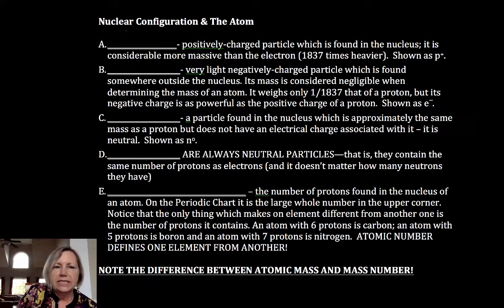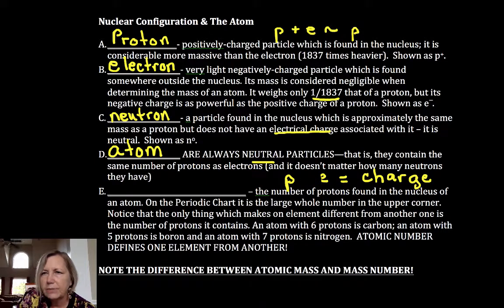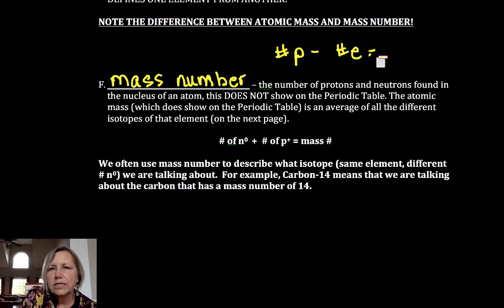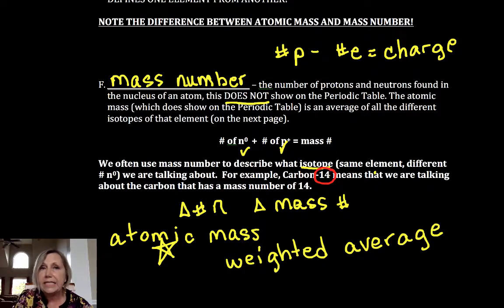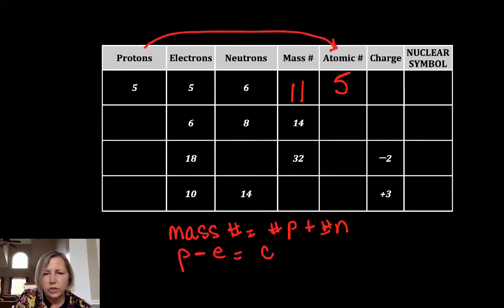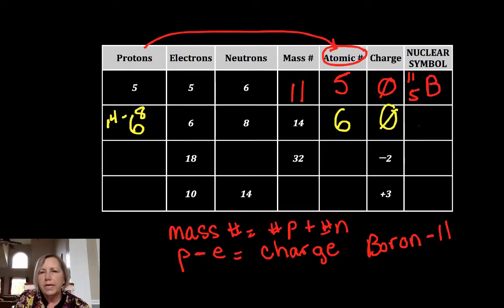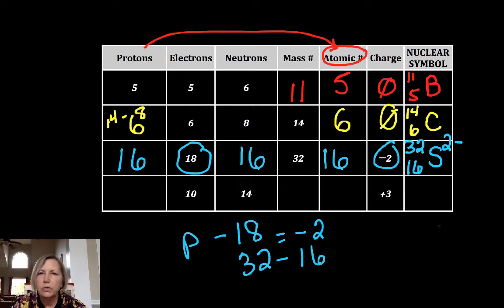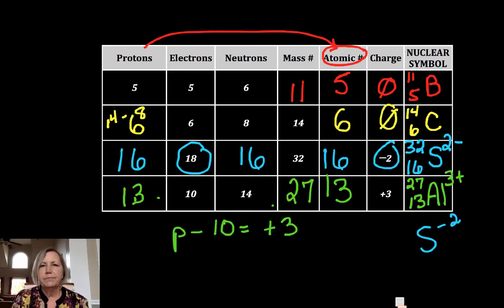Nuclear Configurations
Drawing nuclear symbols for isotopes showing mass numbers and atomic numbers.  Includes definitions of mass number, atomic number, and atomic mass.